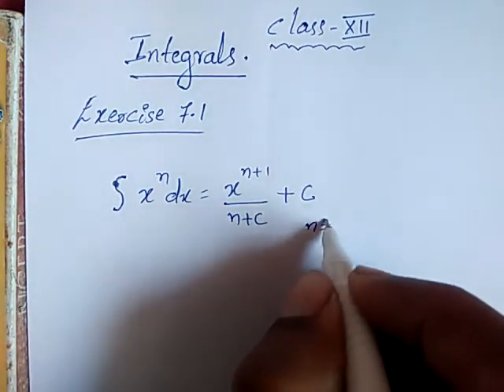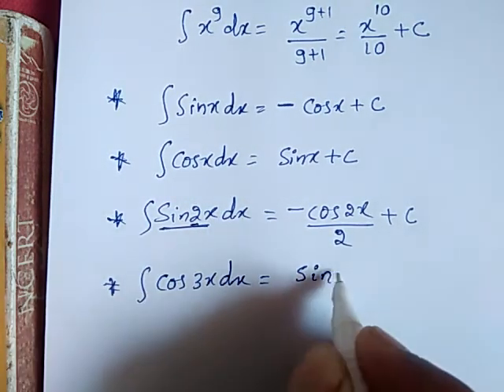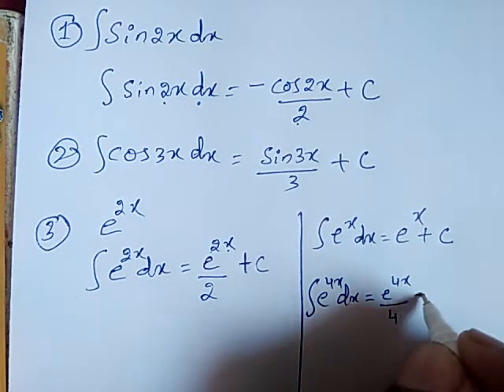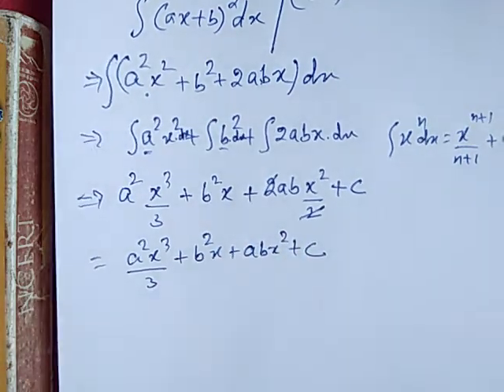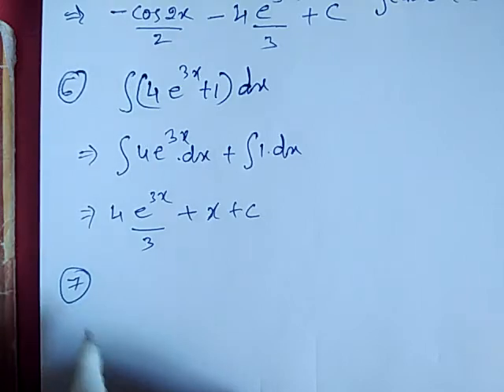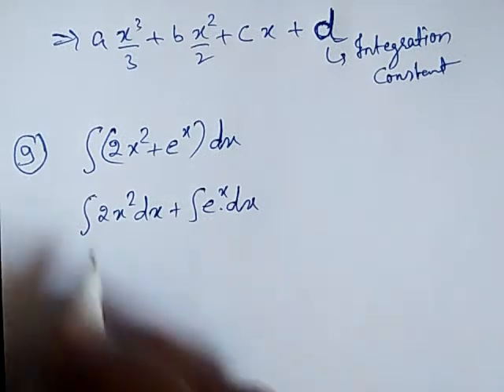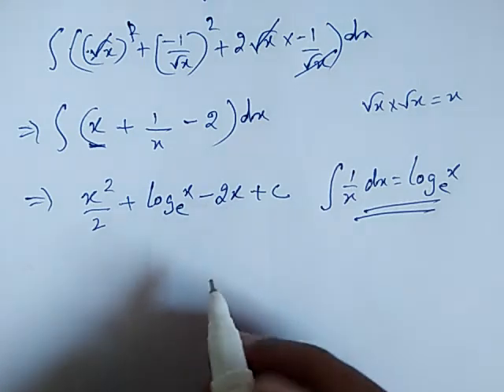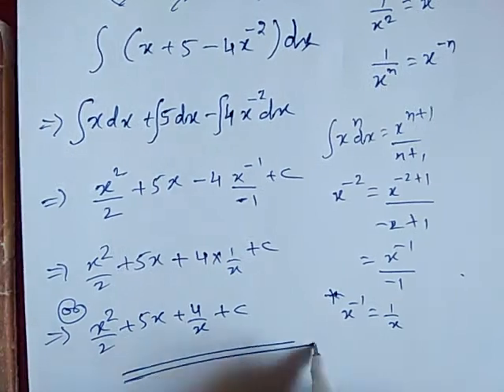Class 12 / Integrals /Exercise 7.1/Question numbers 1 to 11